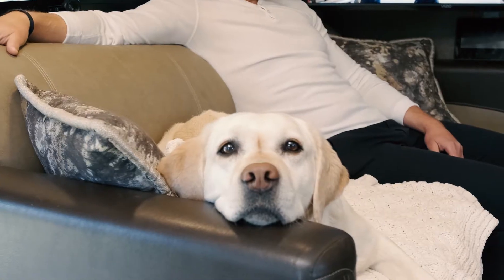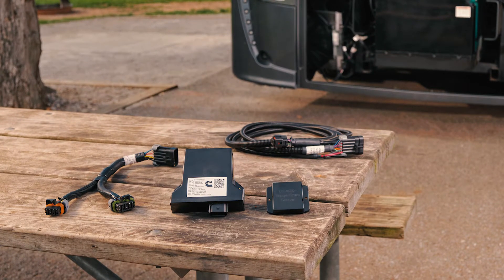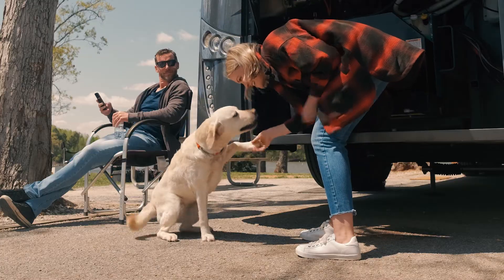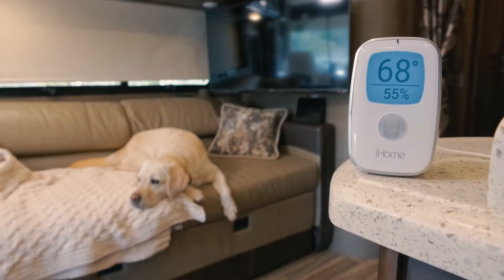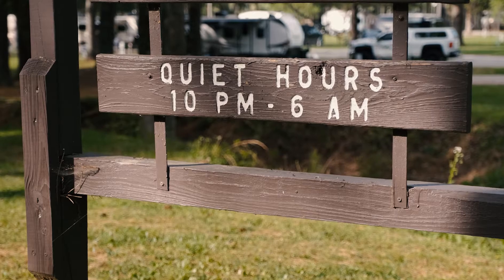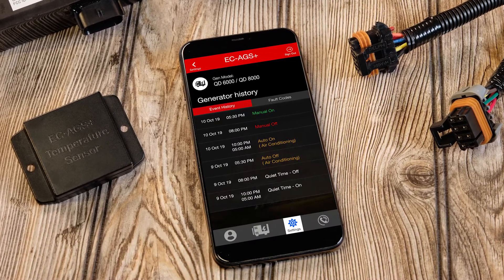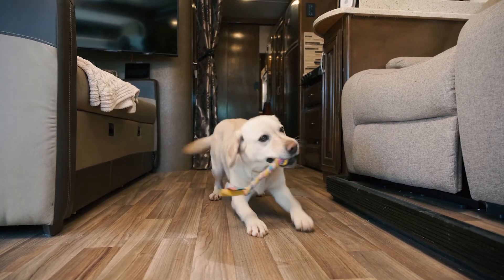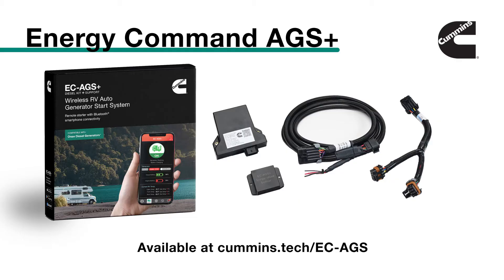Cummins Wireless RV Generator Auto Start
CUMMINS EC-AGS+ WIRELESS CONTROL SYSTEM
MANAGING YOUR CUMMINS GENERATOR JUST GOT A WHOLE LOT EASIER.

Whether you’re driving across the country or parked in a sweltering desert, the EC-AGS+ is built for your peace of mind. Start your generator from the app,* or through voice activation with Siri or Google. Works with both iOS and Android (Bluetooth compatible). With remote software and firmware management, a technician isn’t needed for updates, but temporary access can be provided to techs on an as-needed basis.

Simplified power management allows you to set to auto, and never touch it again—like a thermostat. Auto-start based on low battery voltage, or based on up to three temperature zones within the RV. You can also access maintenance and exercise reminders, and full-text descriptions for generator fault codes (low fuel, tripped breaker, etc.). Alerts are sent to your phone if a problem occurs, and you can view past events /fault codes as well as RV temperature, battery level, generator hours and current operation status.  Everything is password protected to prevent unauthorized access to your data.

*A Bluetooth connection is required to make changes to the generator or to manually start or stop the generator.